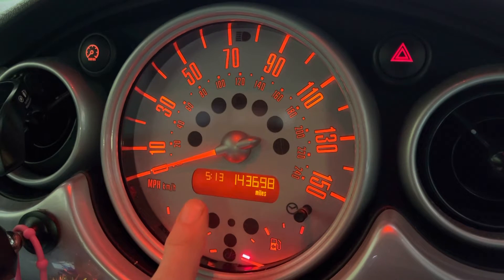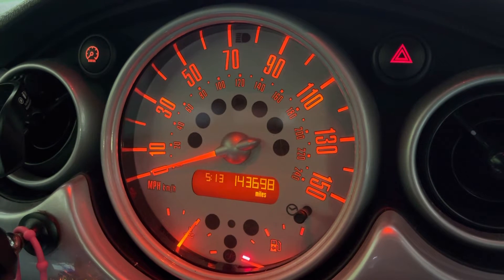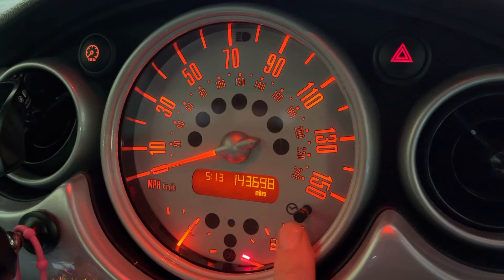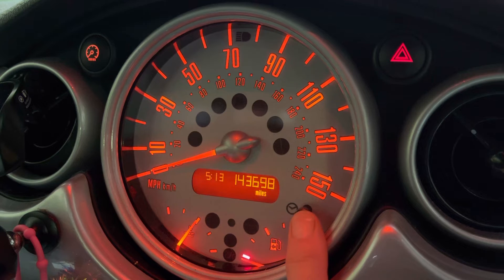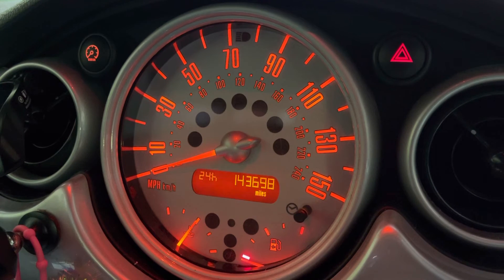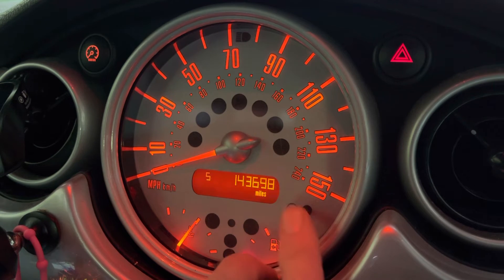Mini Cooper Clock Settings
This is how to set the clock￼ in your Mini Cooper￼. This is a 2005 model but as long as you have the same dashboard it should work for you.